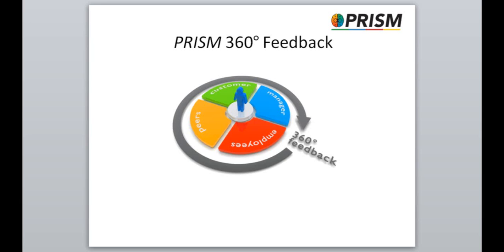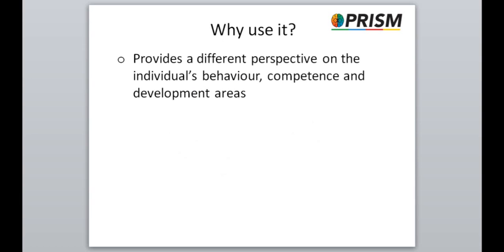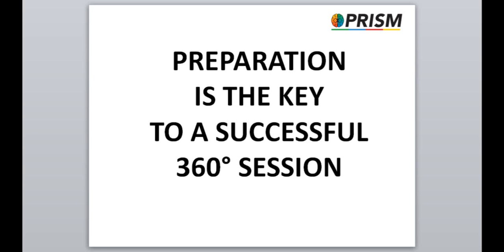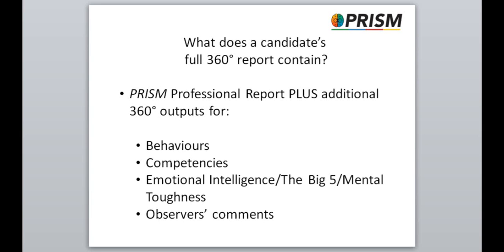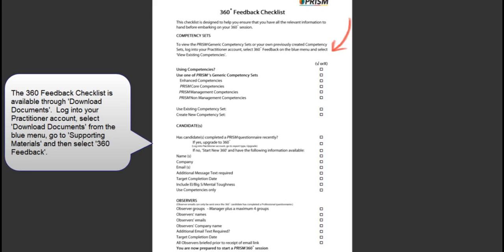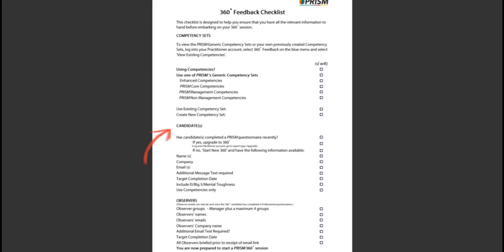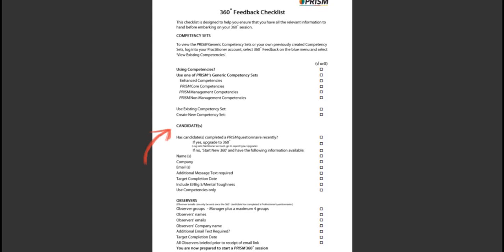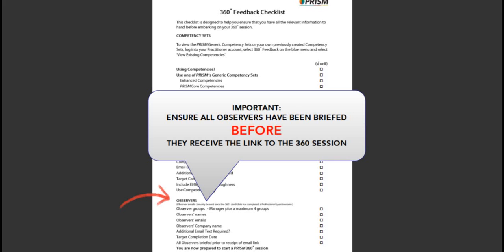Why use the 360 Degree Feedback?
360-degree feedback is a method and a tool that provides each employee the opportunity to receive performance feedback from his or her supervisor and four to eight peers, reporting staff members, co-workers, and customers. Most 360-degree feedback tools are also responded to by each individual in a self-assessment.PRISM is the only 360° feedback profile that measures behavioral strengths, competencies, emotional intelligence and personality with options for mental toughness and career development assessment.
For the first time in India, use the power of applied neuroscience to understand, analyze, and deliver feedback that has high impact.

Learn Why to use the 360 Degree Feedback.